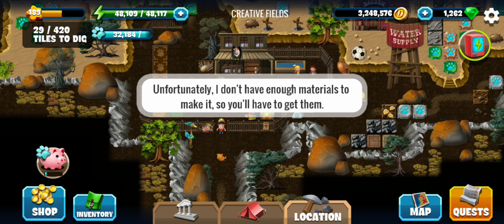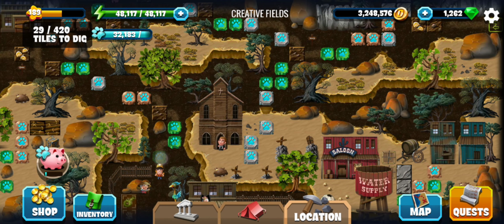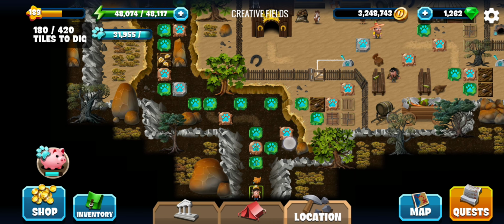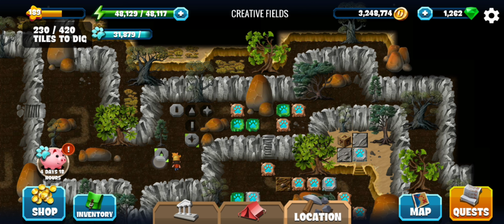Creative Fields - #9 Pets Chapter 2 - Diggy's Adventure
Creative Fields is the 9th location in the Chapter 2 of Pet Story questline in Diggy's Adventure.
Complete clearing video of diggy's adventure creative fields with all puzzles, treasures and bonuses if any.
In creative fields, we have to make our bird look like a horse by making it wear a mask. Diggy must help in getting the materials for making the mask.

Timestamps:
0:00 - Find a horse mask for the bird.
1:38 - Get Pinata from left side area.
4:21 - Find hay to the north.
6:21 - (BONUS) Hay roll on pebbles.
7:00 - Go to the east to eventually reach the yarn.
8:41 - Make the mast, quest complete.